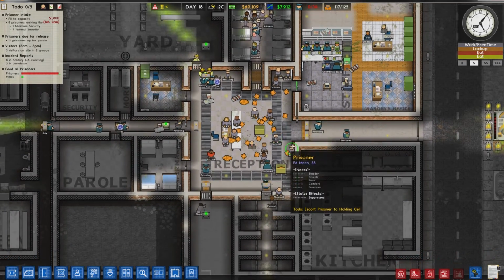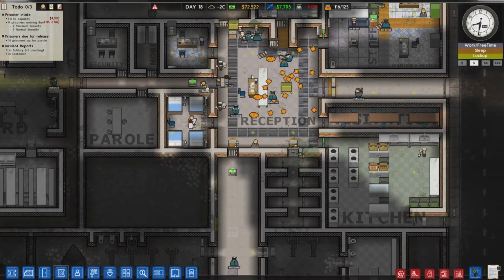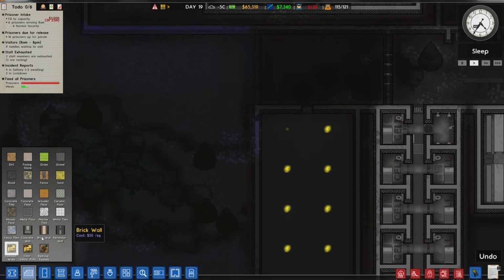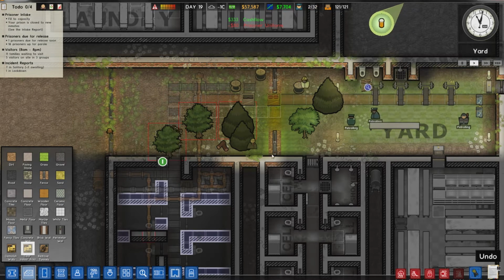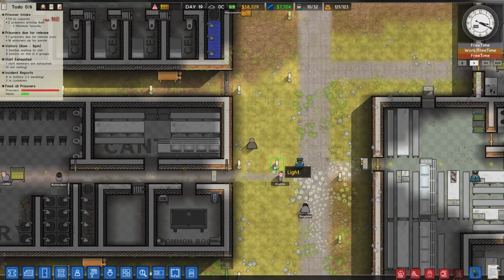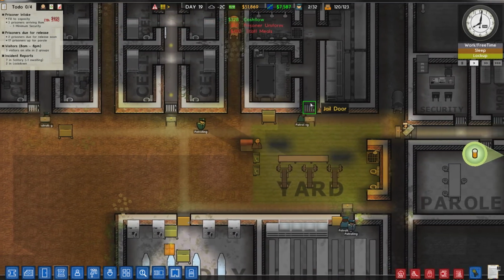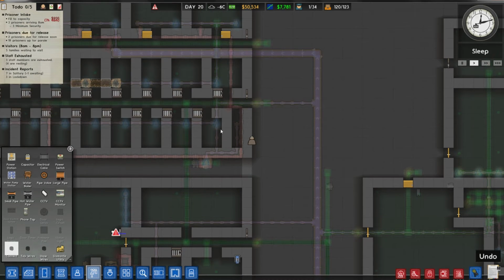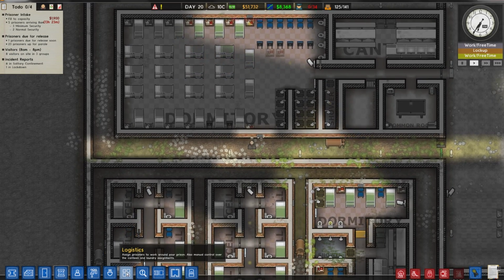Revisit Prison Architect Warden E09,Camera Tunnels Action,LetsPlay,Playthrough,LetsBuild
Prison Architect Warden E09 Revisited Warden Mode
A few prisoners have been found to be tunneling out of their cells so increased use of the roll call function needed to catch future diggers.
Also install a CCTV system to look out for activity in the cell blocks and Dorms.
Max security expanded as prisoners keep attacking the staff.

Music from the game creators